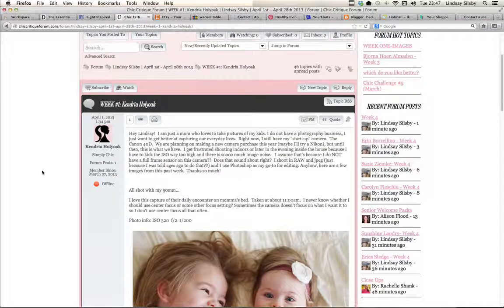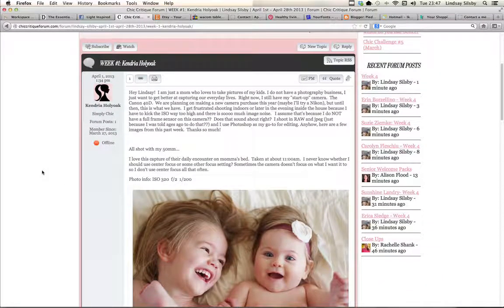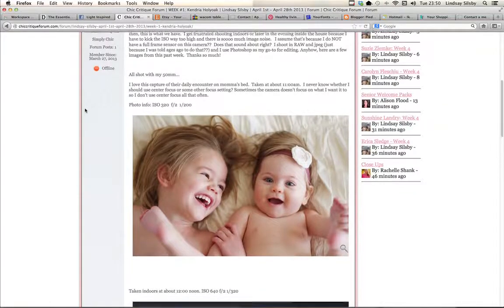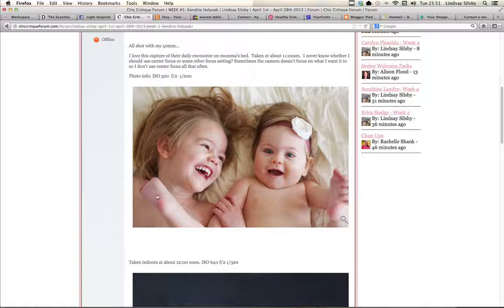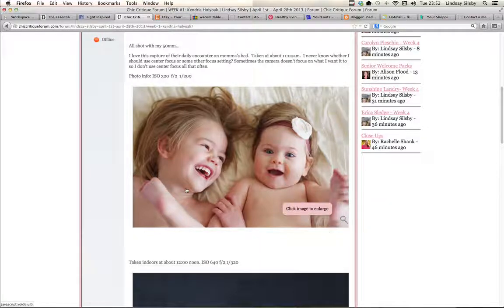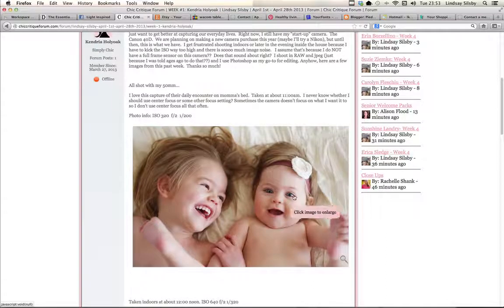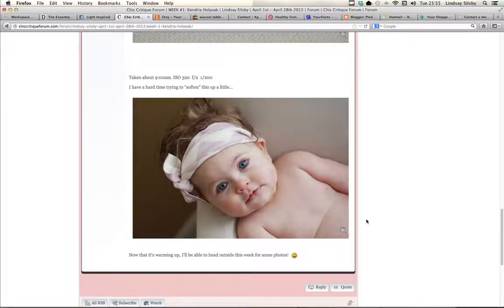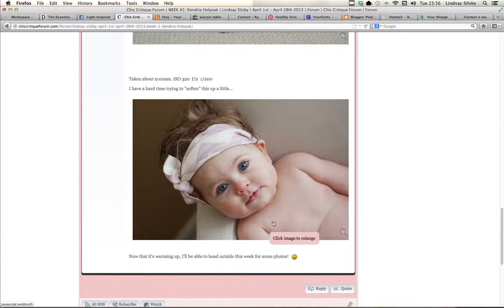KENDRIA WEEK 1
LINDSAY SILSBY Chic Critique